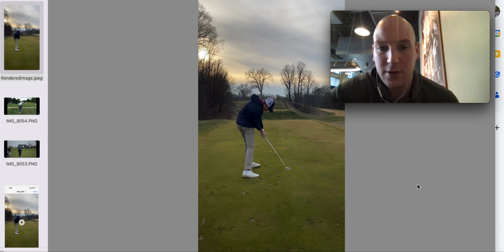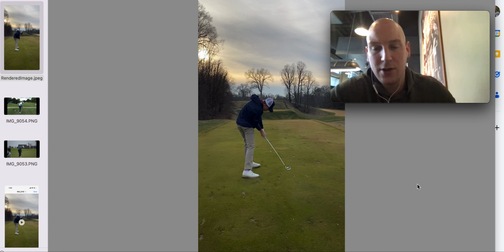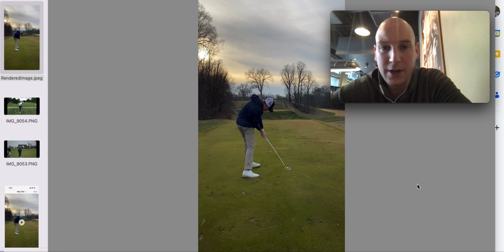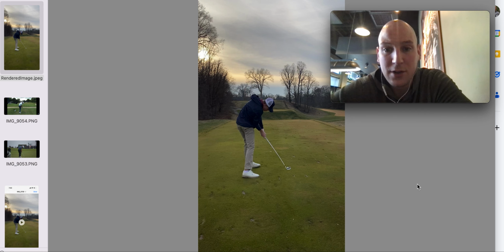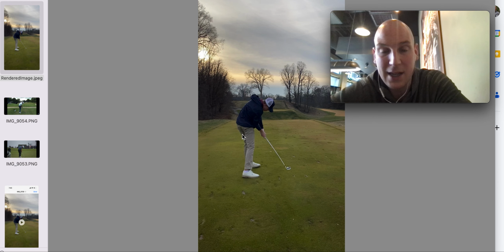Solving back pain during golf with biomechanics and motor learning principles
This is a video for my students. It is to help you understand where motor learning principles, biomechanics, and the intersection between them plays out in the real world. For this example, I'll use the golf swing and one of my clients.